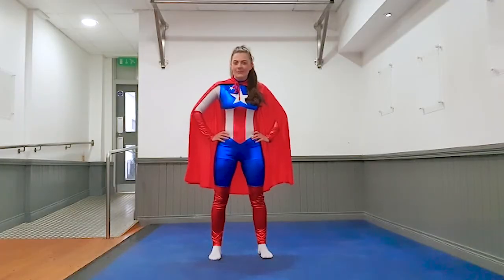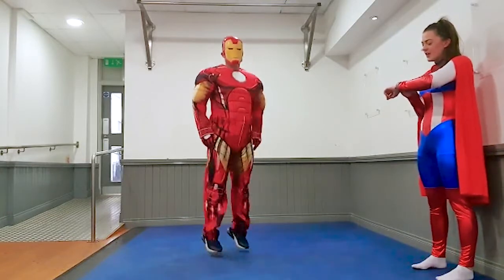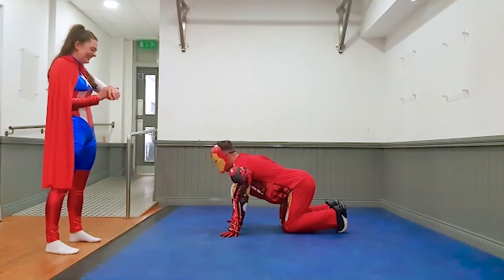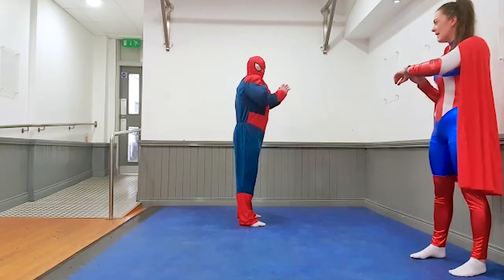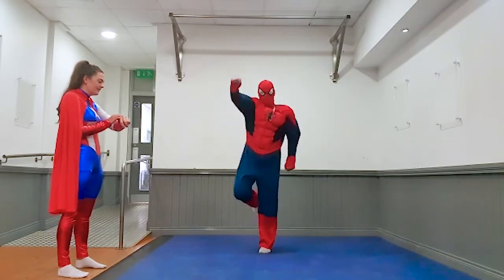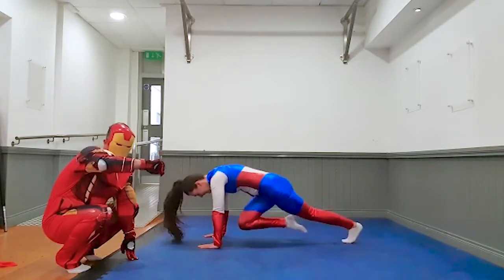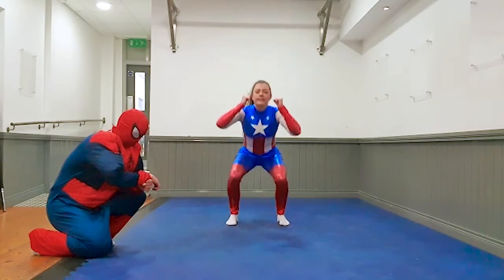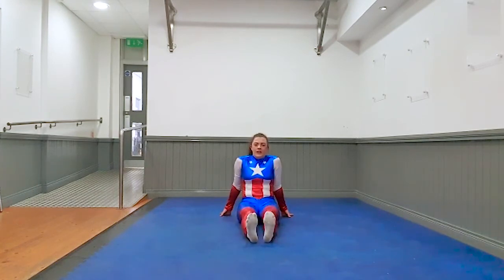Kids Superhero Class with Anthony & MIchaelina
A  fun one for the kids and grown ups too, this will really help your superpowers!